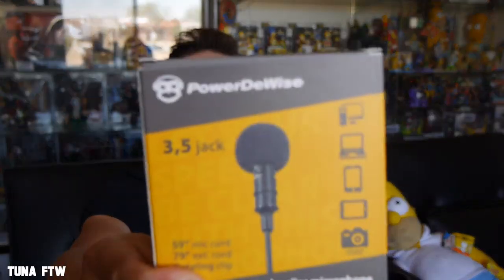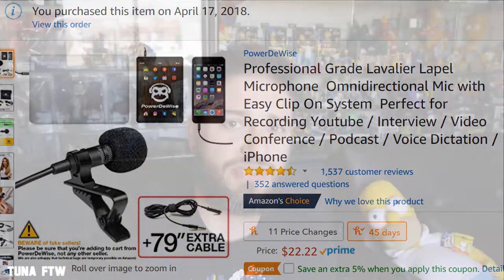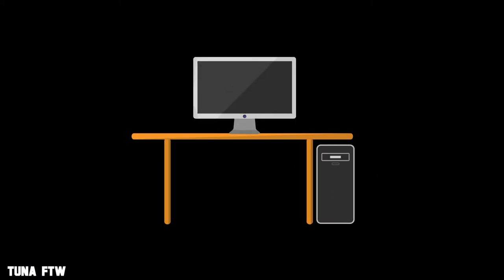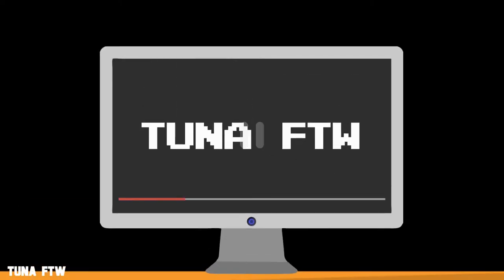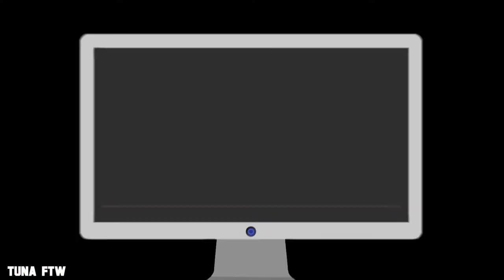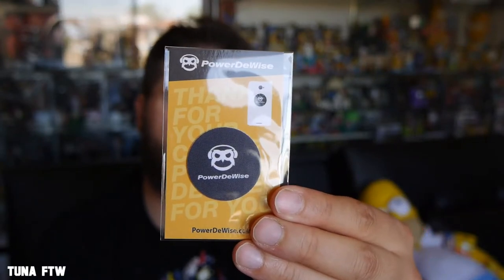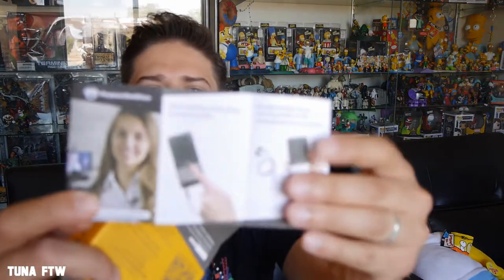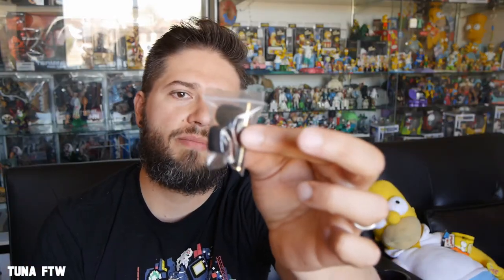The Amazon POWERDEWISE Lavalier Microphone CHEAP Lav Mic Review! | TUNA FTW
PowerDeWise Lavalier Mic

Are you looking for a dependable lavalier microphone to record your voice for a podcast or Skype video conference? Is your current built-in microphone producing the terrible sound quality that just doesn’t fit today’s standards for Youtube podcasting and other websites?

PowerDeWise has your SOLUTION! We would like to present our Professional Grade Lavalier Lapel Clip­On Microphone!

EXCELLENT PERFORMANCE IN ANY SITUATION! Our microphones have met the demands for thousands of customers using our mics for anything from Youtube interview to GarageBand. Whether you need a mic to voice call from home or you need to record outdoors on your iPhone, PowerDeWise has built our microphones to perform in any situation!

DESIGNED TO WORK WITH ALL YOUR APPLE DEVICES! 3.5mm TRRS jack fits your Apple MacBook, iPad, iPhone, or iPod. The extra durable wind muff and metal clips will make this microphone the last mobile external microphone you ever need to purchase!

COMPLETE HASSLE FREE SET! Each purchase comes with a 78” extension cord and deluxe protector case for your convenience. Wrap the cord with the attached velcro strip and toss the entire set into your purse or laptop bag. Then easily plug and clip for pristine recordings wherever you go